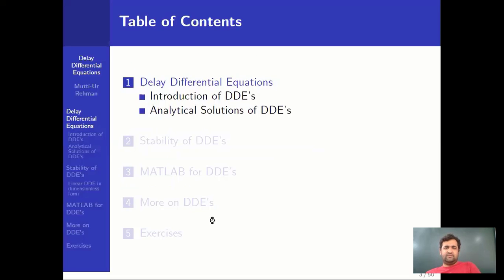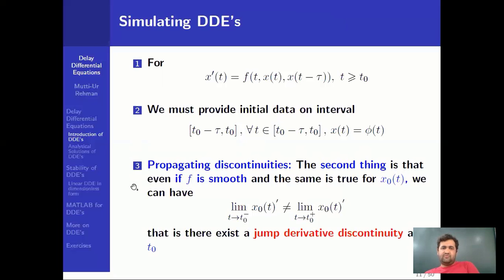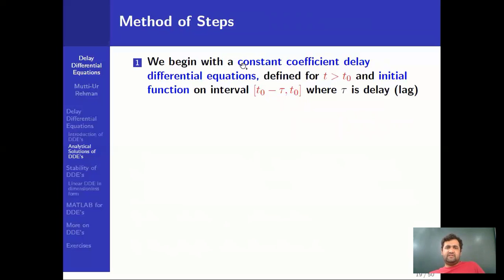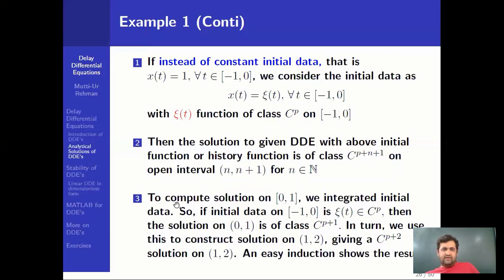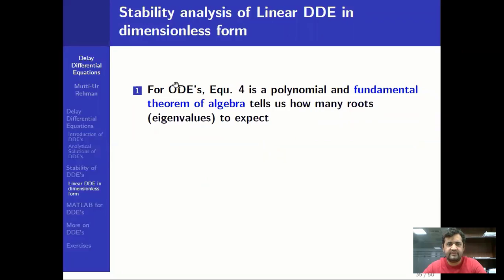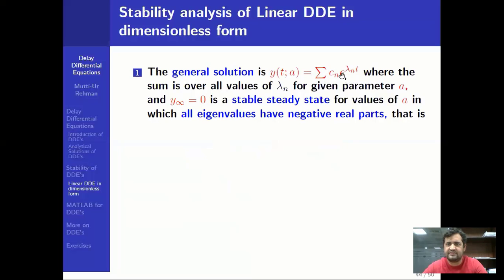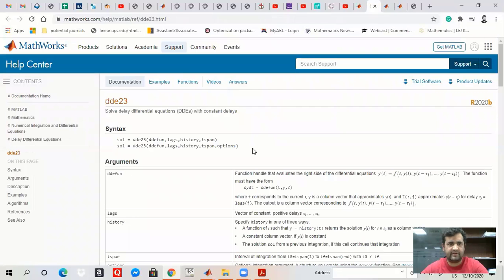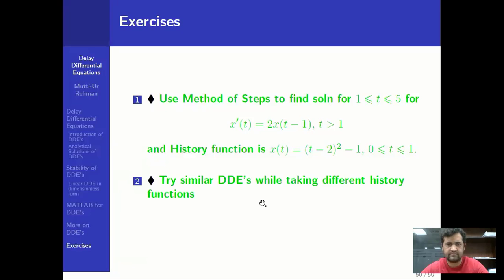Fundamentals of Delay Differential equations by Dr. Mutti-ur-Rehman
Dr. Mutti-ur-Rehman from Sukkur IBA University gives a thrilling introduction of Delay differential equations.